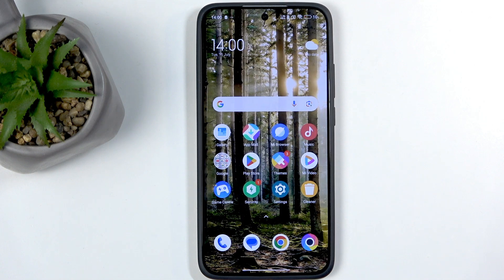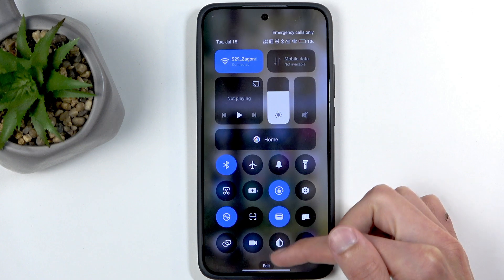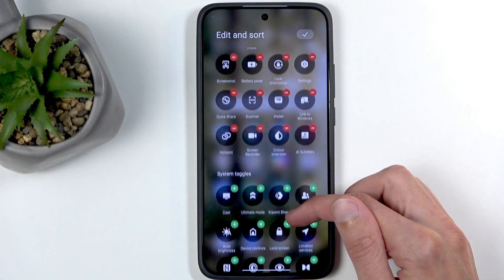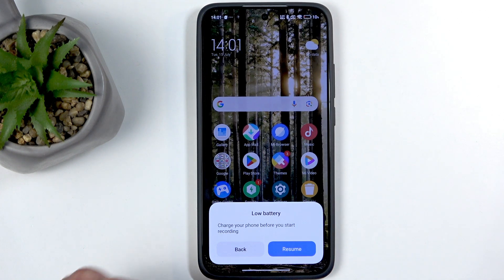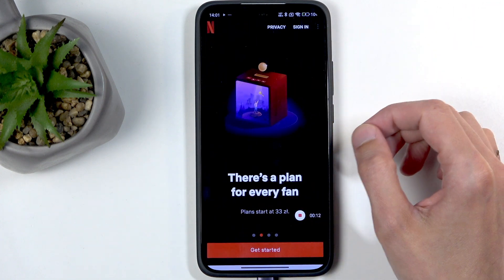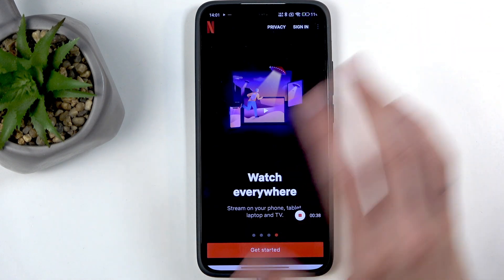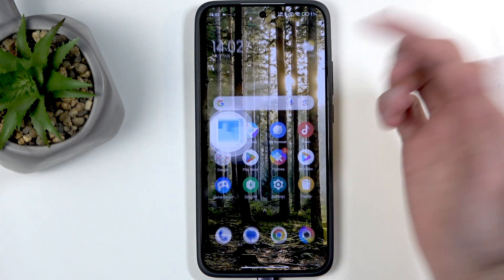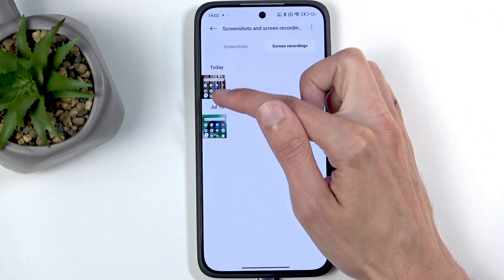POCO F7 – How to Record Screen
If you want to capture your screen activity on the POCO F7, this video will show you exactly how to record your screen step by step. Learn how to find and use the built-in screen recording feature on your POCO F7, including how to access the screen recorder from the quick settings, start and stop a recording, and locate your saved screen recordings in the gallery. Whether you need to record tutorials, gameplay, or anything else on your POCO F7, this guide will help you get started quickly and easily. The POCO F7 makes it simple to record your screen without any extra apps, so you can save and share what’s happening on your device whenever you need.

How to record screen on POCO F7?
Where are screen recordings saved on POCO F7?
How to use the built-in screen recorder on POCO F7?

0:00 Start and introduction
0:08 Accessing screen recorder in quick settings
0:27 Editing quick settings to find screen recorder
0:52 Starting a screen recording
1:11 What gets recorded and privacy notes
1:59 Stopping the recording
2:09 Finding your screen recordings in the gallery
2:25 Tips about protected content and troubleshooting